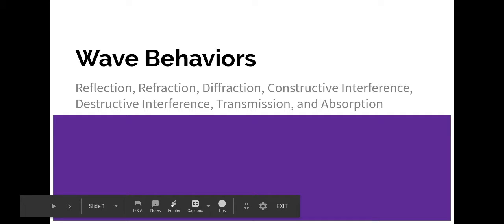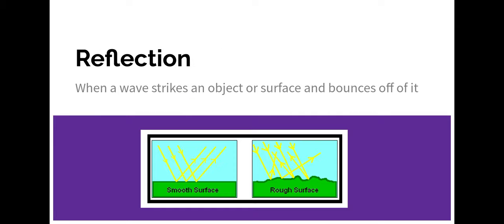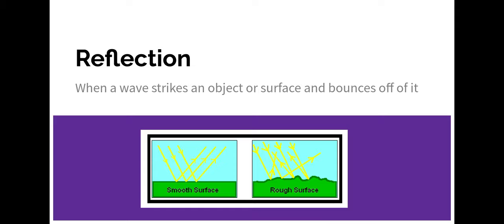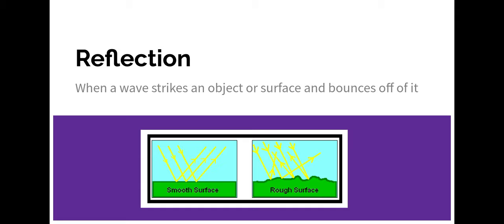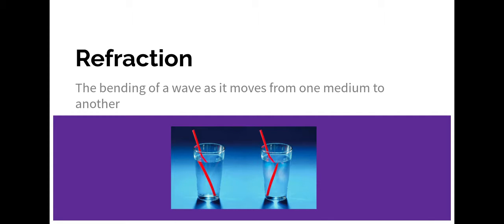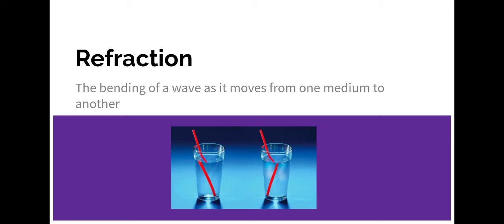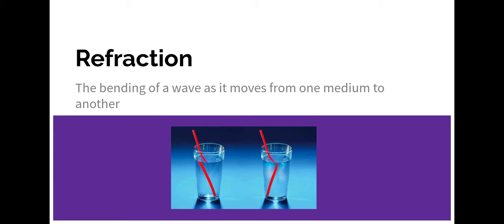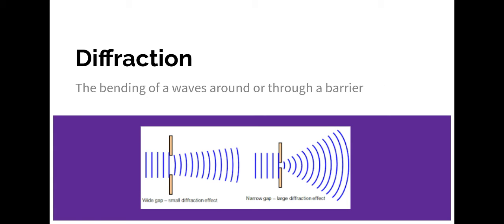Wave Behaviors Google Slides